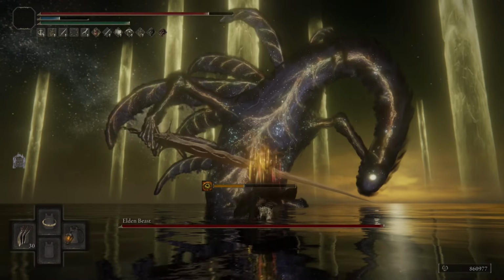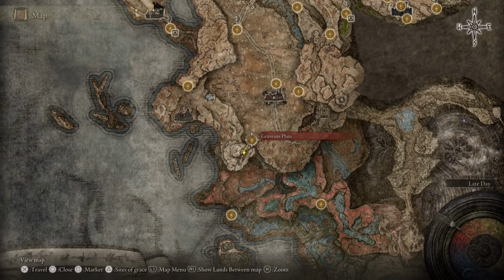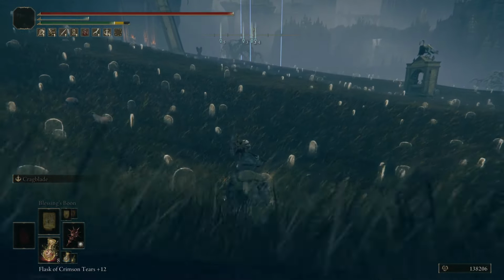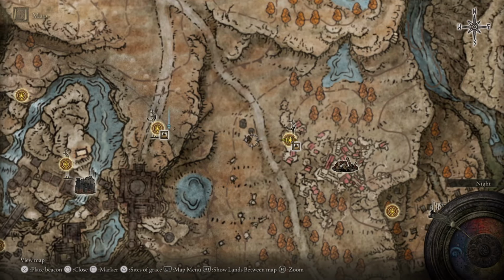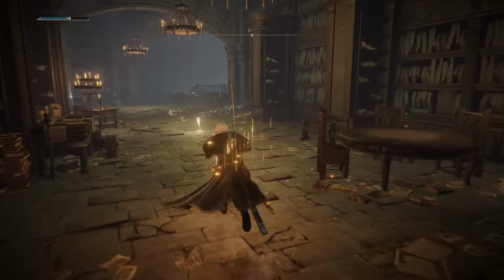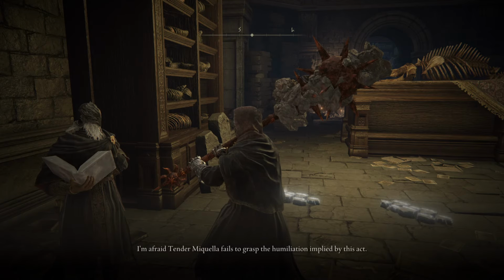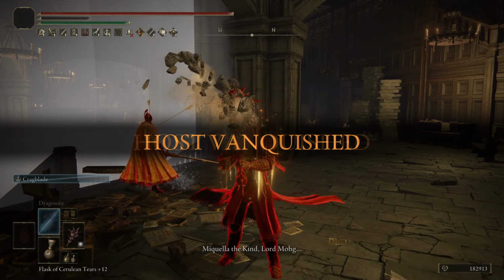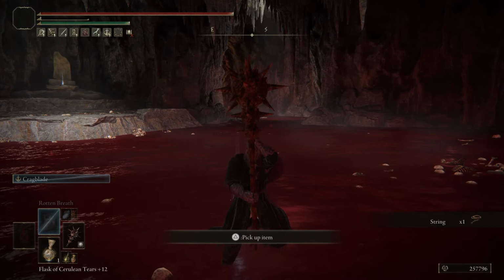Elden Ring SOTE DLC 1.12.3 OP Great Katana Arcane Build!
DLC BOSS SPOILER!

Hello everyone! This video will show you how to make the new Great Katana OP in the SOTE DLC! Everything can be picked up in the DLC w/o having to fight any major bosses. This is an RL150 build that has full DLC item/quest routes. If you have any build requests, let me know in the comments, or you can join the Discord where you can see my build guide progress and request for a build guide there:

Timestamps:
00:00 Intro
03:40 RL150 Stats/Equipment
04:58 DLC BOSS
06:35 DLC Item Locations
09:23 Great Katana Route
11:06 Heft Furnace Pot CookBook
12:06 Bloodsucking Cracked Tear Route
 19:20 Ansbach Armor Set Full Quest
24:23 Pest Thread Spears Route
28:42 Sacred Bloody Flesh Farm Location